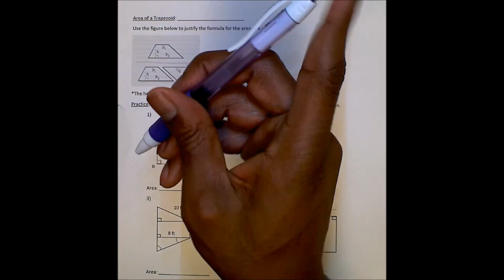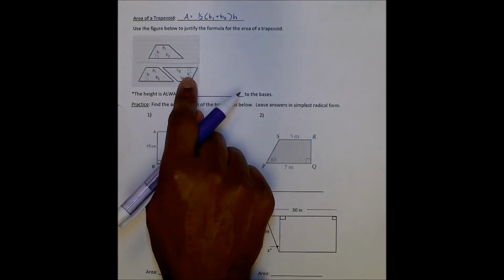Unit 9 Lesson 4: Area of Rhombuses Kites and Trapezoids